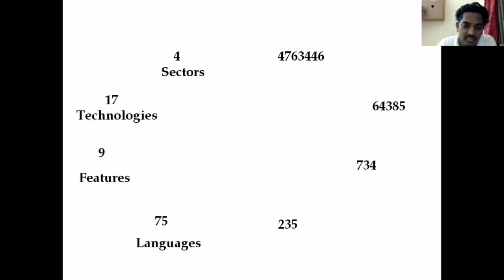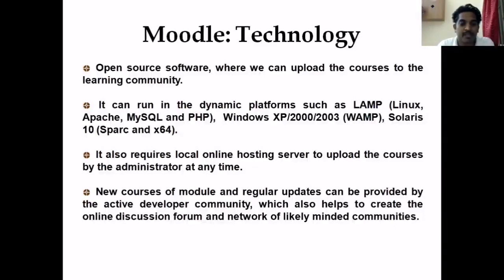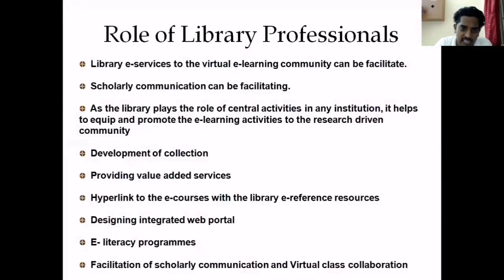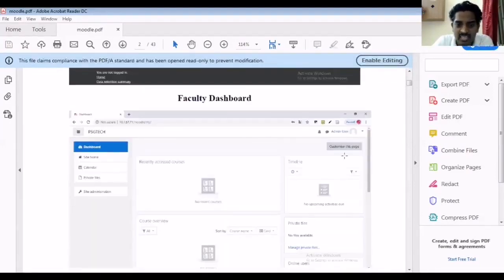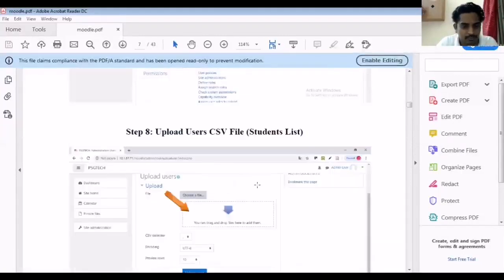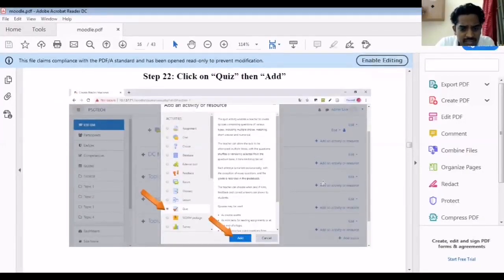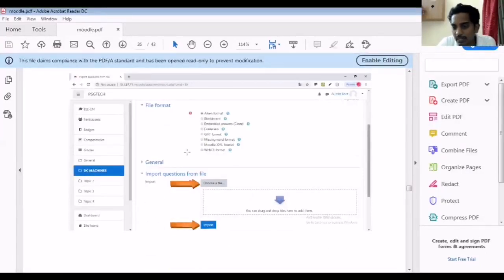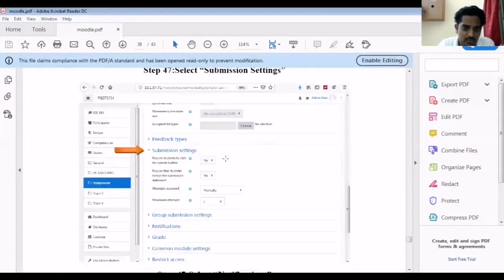MOOC AND E-LEARNING - Session 4 - Moodle for Course Creation and Learning - Mr. J. Arumugam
MOOC AND E-LEARNING - Session 4
MOODLE FOR COURSE CREATION AND LEARNING
Mr. J. Arumugam
Librarian, PSG College of Technology, Coimbatore